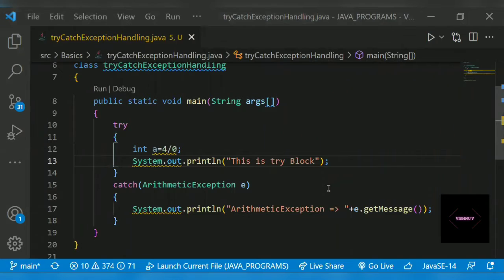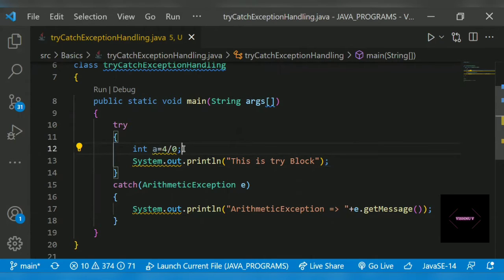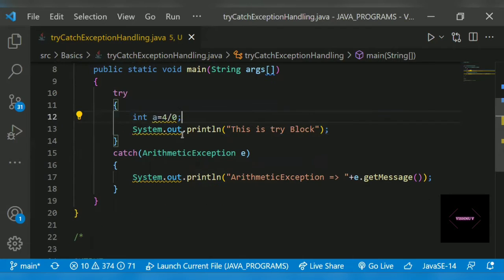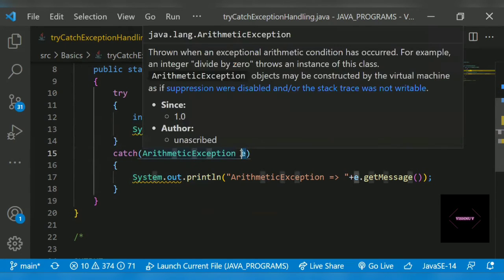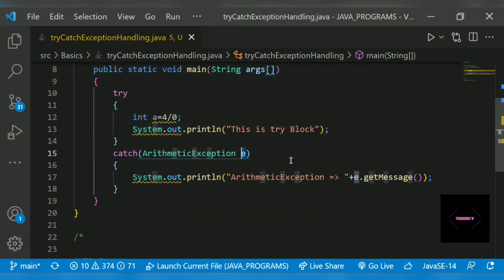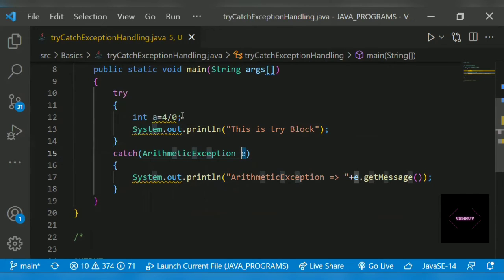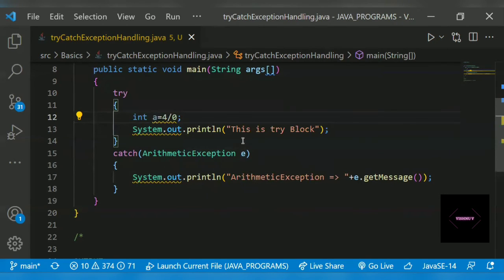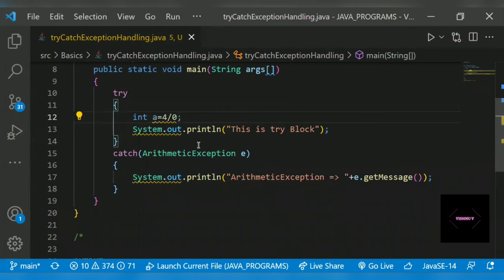Exception Handling using try catch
This video explains the concept of Exception Handling using try catch  in java (OOPS) programming

How to get 2D Array as Input from the User

How to Iterate Two Dimensional Array

Program to Copy One Array to Another using Assignment operator

Class and Object in Java Programming (OOPS)

Java Methods (OOPS)

Non parametrized Constructor (OOPS)

Parametrized Constructor in Java(OOPS)

Default Constructor in Java (OOPS)

How to create a String in Java

How to find length of a String in Java

How to join Strings with and without concat method in Java

How to compare two Strings in Java

How to create a String using new Keyword

How to check the given string is present or not  in another string using contains method in java

substring method in java

How to join two or more strings separated by delimiters

String replace method in java

String replaceAll( ) method in Java

String replaceFirst( ) method in Java

String charAt( ) method in Java

String indexOf( ) method in Java

String compareTo method( ) in Java

String compareToIgnoreCase ( ) method in Java

String trim( ) method in Java

Program to remove all whitespaces in a String in Java Programming

String split ( ) method in Java

String toLowerCase ( ) method in Java

String toUpperCase( ) method in Java

String valueOf( ) method in Java

How to convert a String to Char Array

String matches( ) method in Java

String startsWith( ) method in Java

String endsWith( ) method in Java

String isEmpty( ) method in Java

String hashCode( ) method in Java

String subSequence( ) method in Java

private access modifier in java

public access modifier in java

protected access modifier in java

final method in Java

Nested or Inner Class in Java

enum in Java

Exception handling in java in tamil
java exception handling in tamil
exception handling in java with examples
exception handling in java tutorial